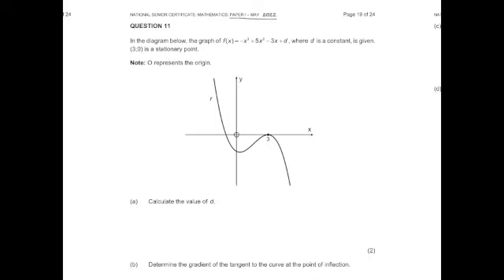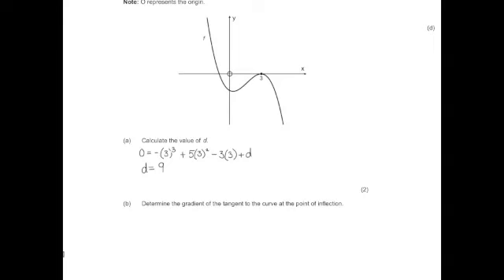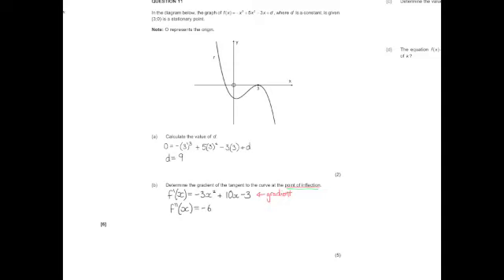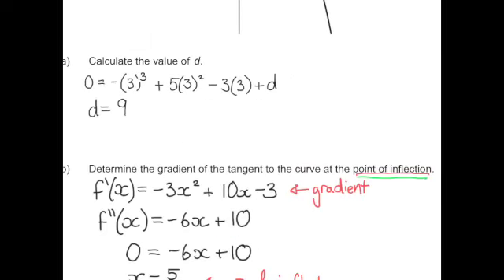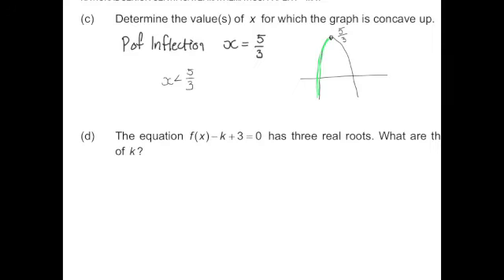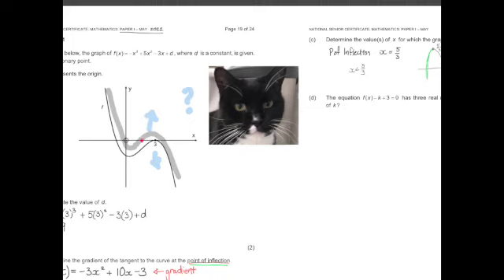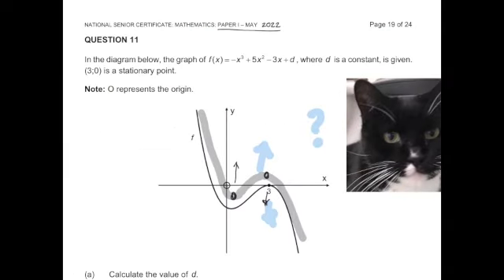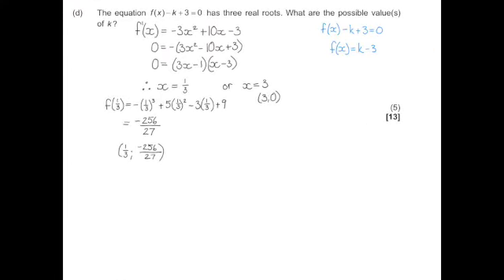2022 May P1 Question 11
Analysing cubic functions
IEB Matric May 2022 Paper 1